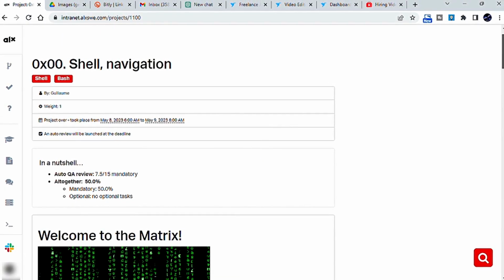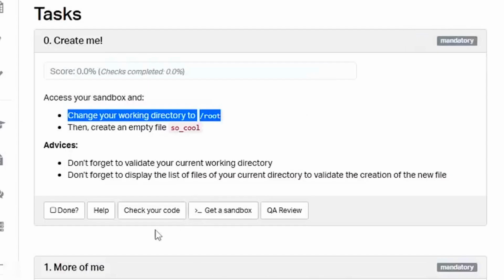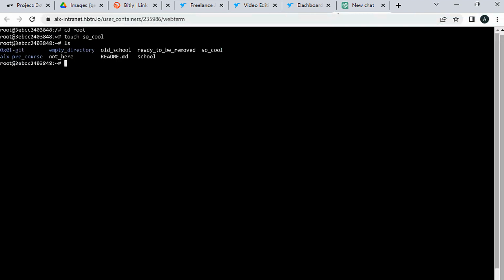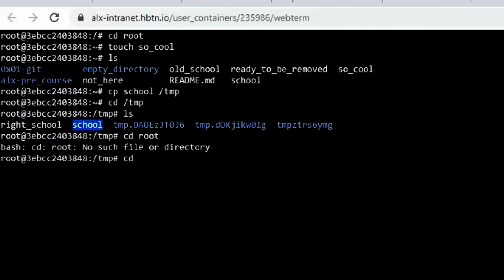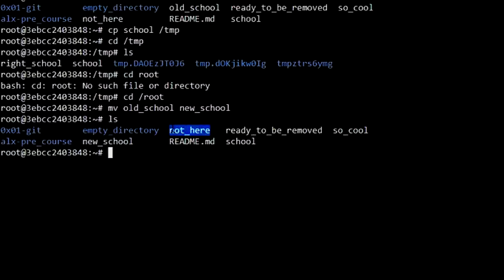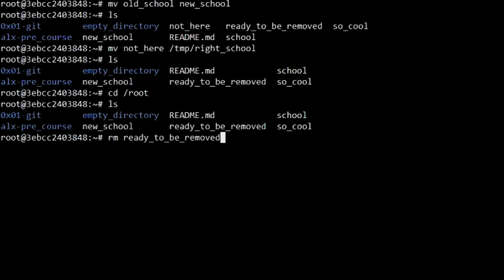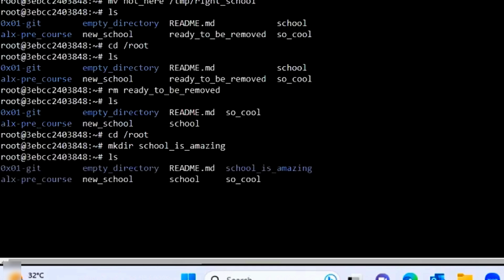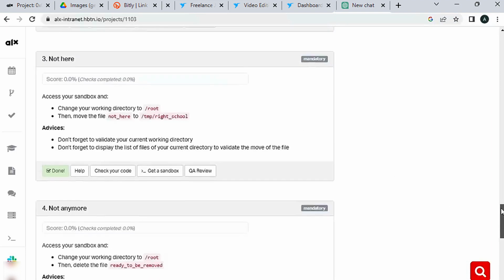0x00. Shell Navigation Full Solution | 200% Explained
Alx Shell Navigation all tasks and quiz answers